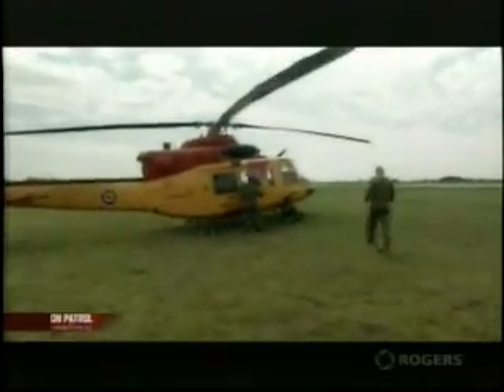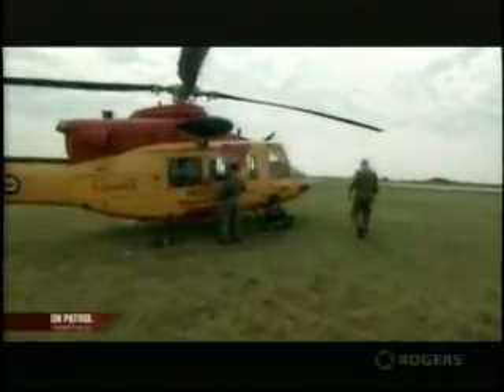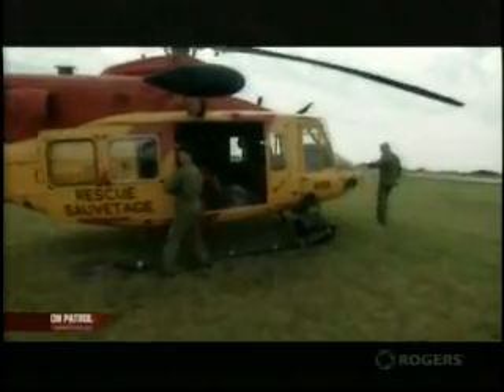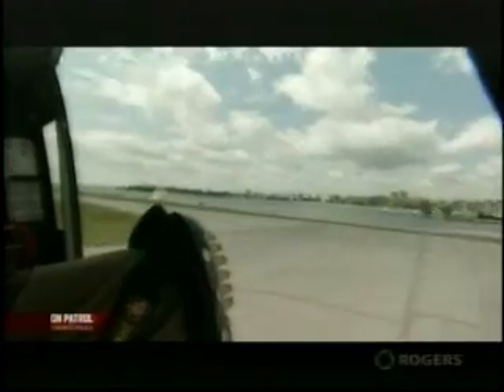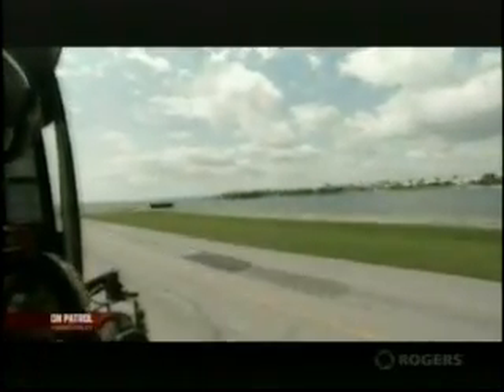Search and Rescue with Canadian Forces and Marine Unit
Yearly training with the Canadain SAR Techs and the Toronto Police marine unit. Marine medics often are involved with the training.